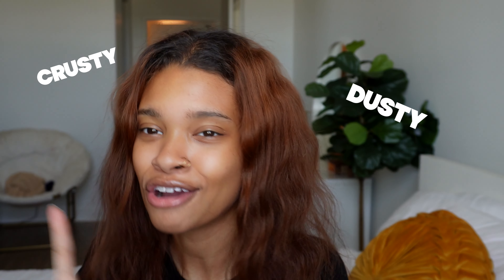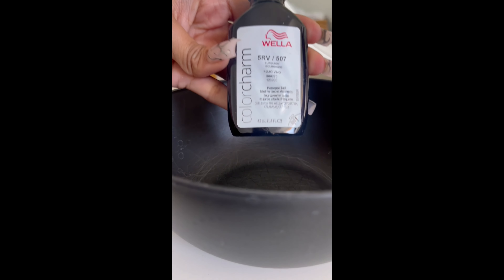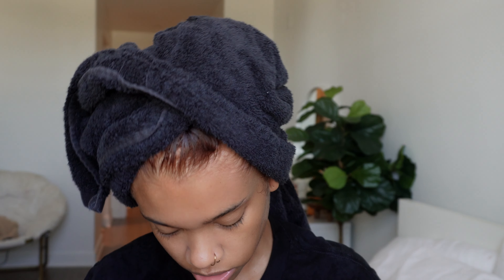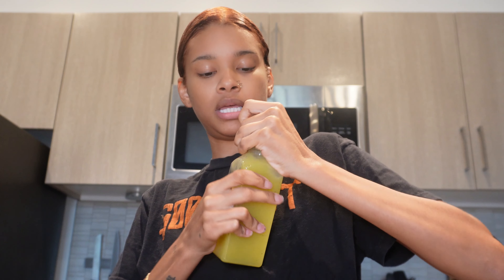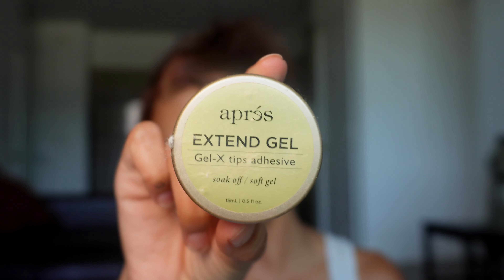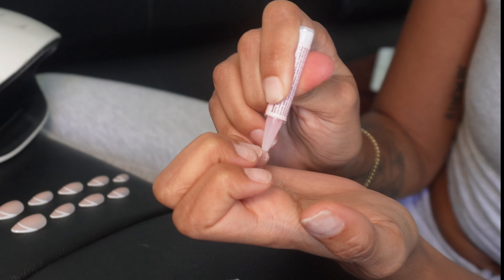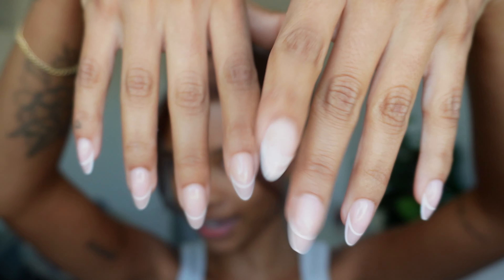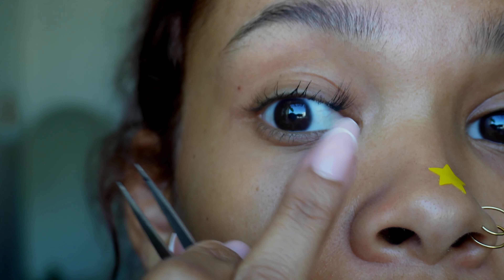at home maintenance vlog - gel x nails, lash extensions, & root touch up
Get glam with me! I love at home beauty maintenance days. :) It is so easy to do all the glam things that cost hundreds of dollars for a fraction of the price at home! Watch me dye my roots, make pressed juice, gel x nail extensions, and temp lash extensions all at home!

Amazon Storefront
* includes all gel x accessories used in video*

SOCIALS
Personal TikTok - @zoealexondra
Lifestyle/UGC TikTok - @aalexondraa
Lemon8 - @zoealexondra